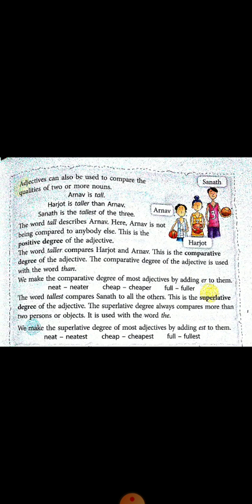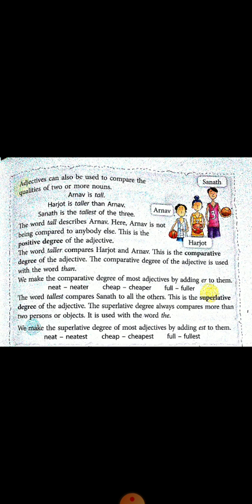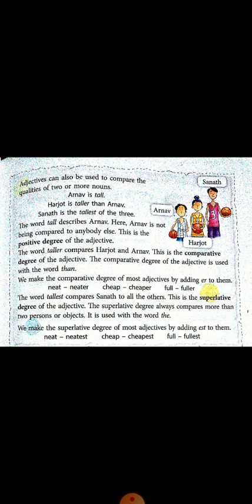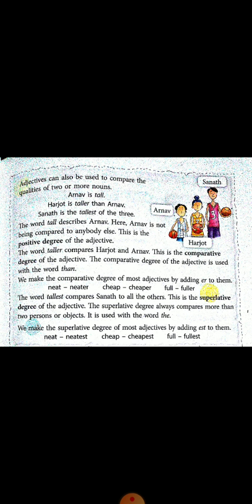Class IV English II Ch 8